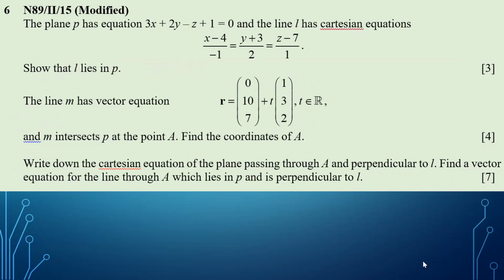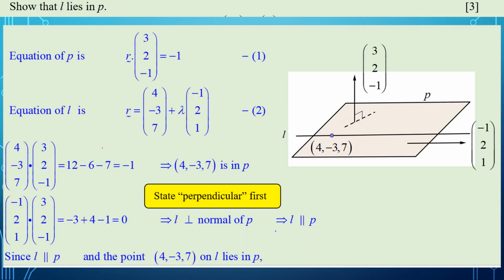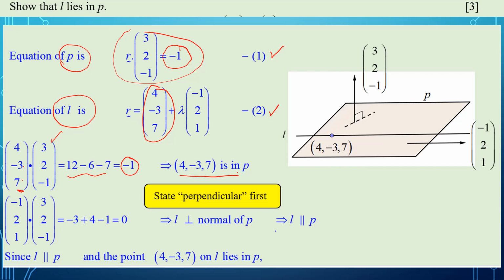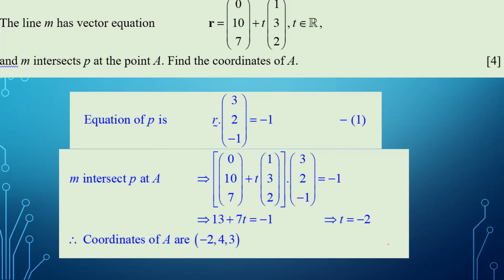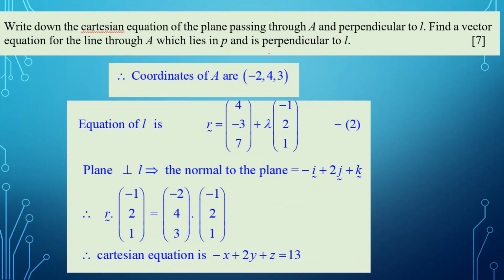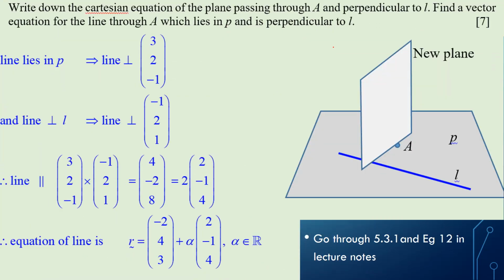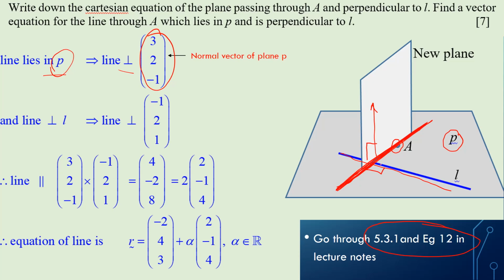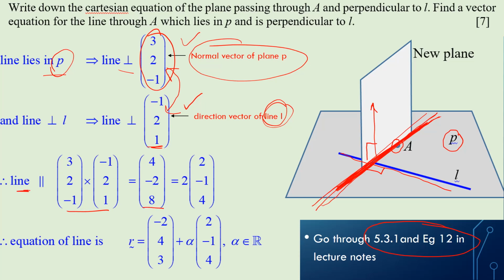V5 tut Q6